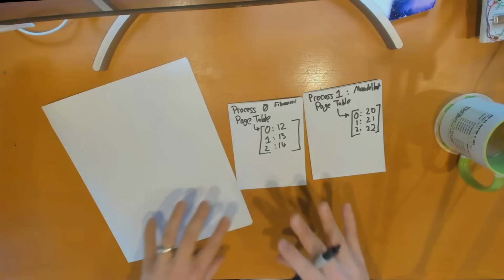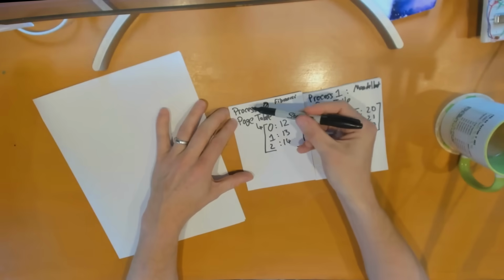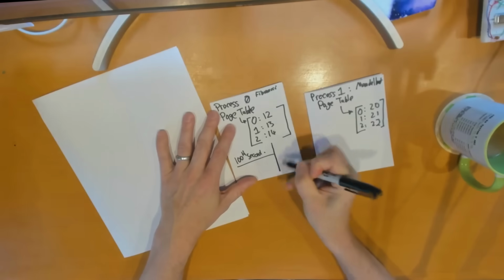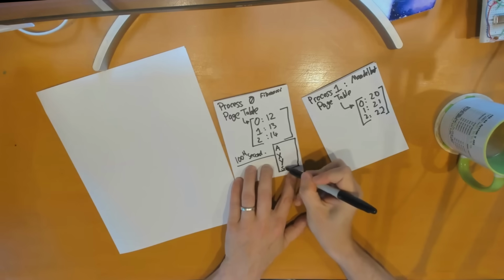CPU Summary - Computerphile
Bringing together some of the concepts from the series on CPU, Memory & low level computer architecture, Matt Godbolt explains how an Operating System might work in conjunction with some of the other concepts to provide the user with a seamless experience.